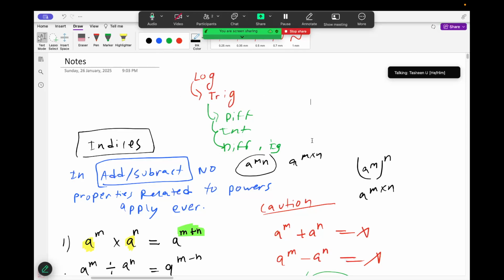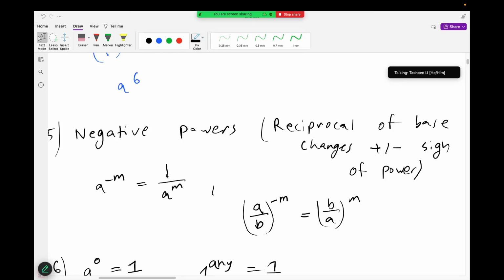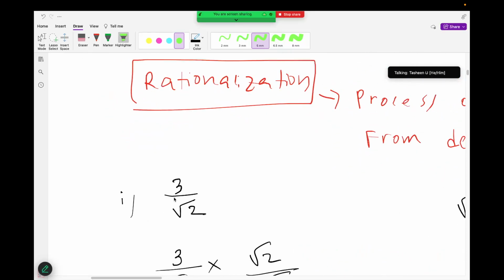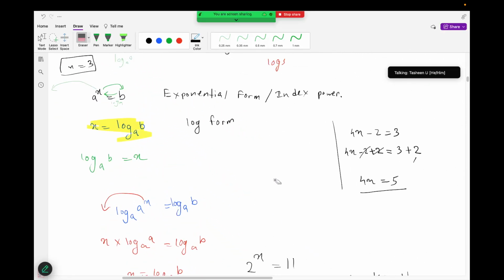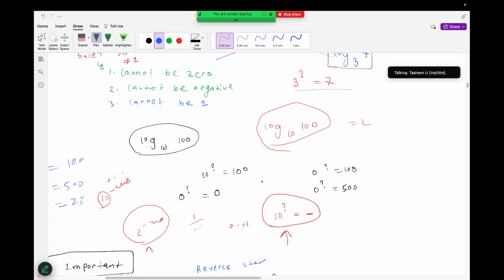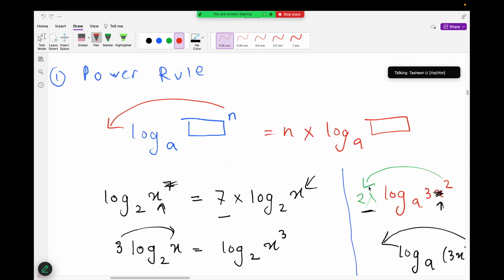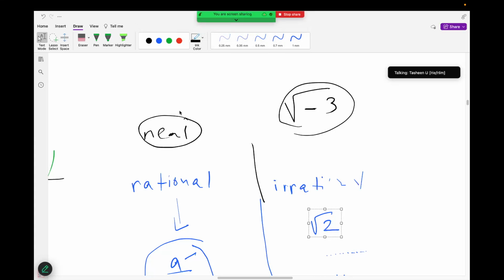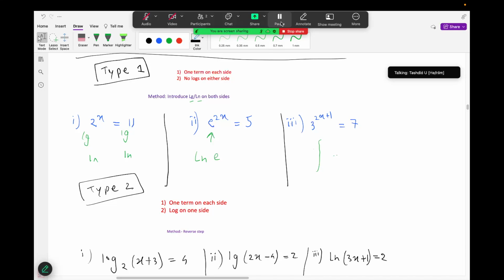3) Indices, Surds, Logs (Lecture), P3 | Maths A2-level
In this series we will master every skill in the CAIE A‑Level Pure Mathematics 3 syllabus:

• Laws of logarithms (product, quotient, power – no change‑of‑base)
• Graphs & properties of y = eˣ and y = ln x, including y = eᵏˣ for k greater than 0 and k less than 0
• Solving exponential equations & inequalities such as 2ˣ less than 5 or 3ˣ⁺¹ = 4²ˣ⁻¹
• Turning y = kxⁿ and y = k aˣ into straight‑line form (ln y vs ln x or ln y vs x) to find gradients & intercepts from data

Format
concept refresh ➜ live worked examples from recent CAIE papers ➜ timed learner practice ➜ full solution discussion.
Bring paper, pen, a calculator / Desmos. Prior knowledge of basic index laws assumed.